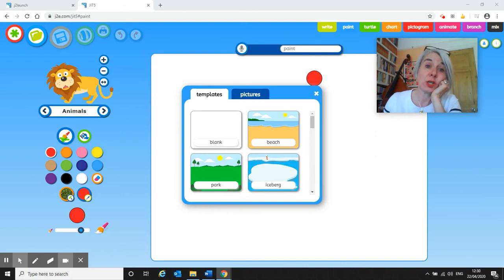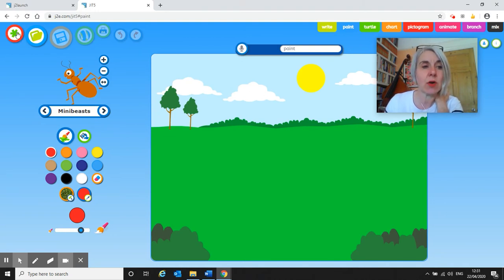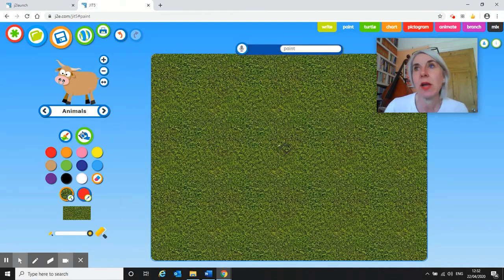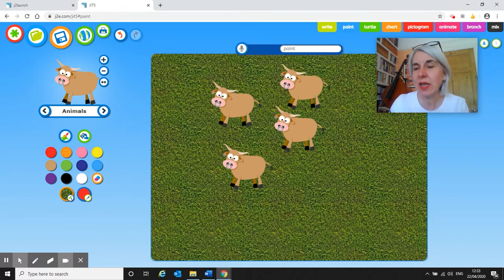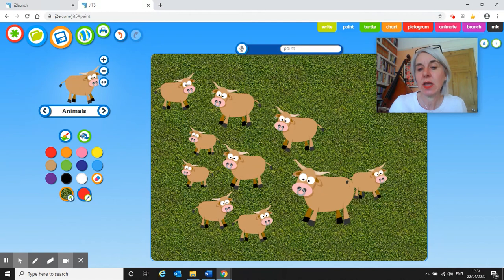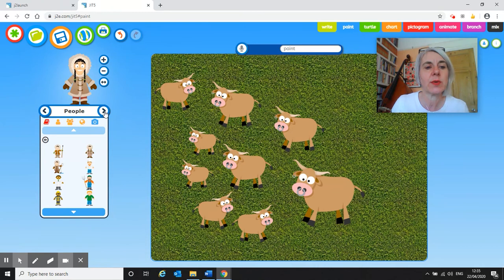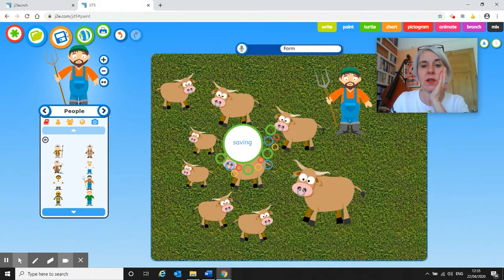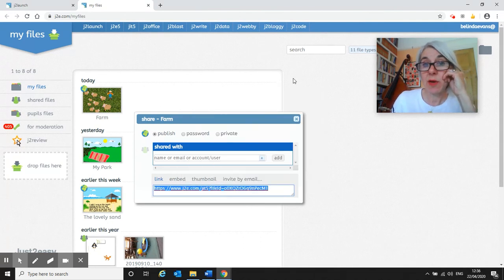Using the stamp tool in JIT paint - 3BM TA training activities Lesson 3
This video is made to support Lesson 3 of the 3BM TA training activities.